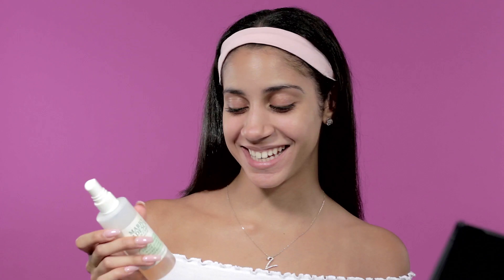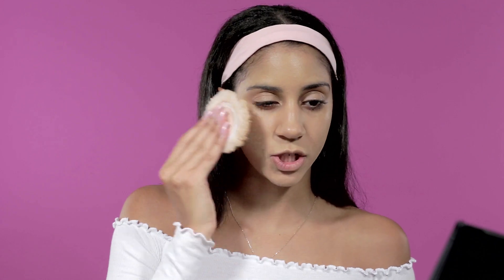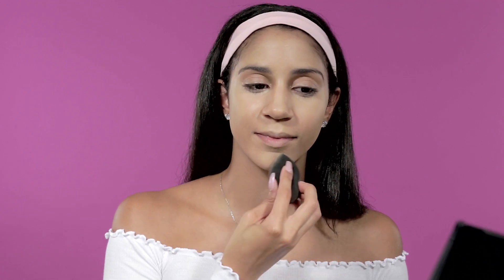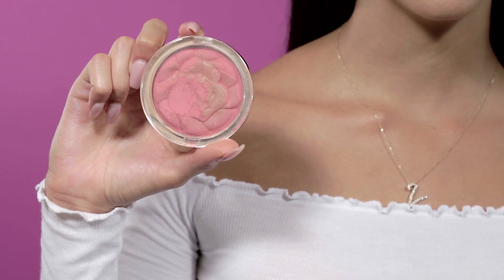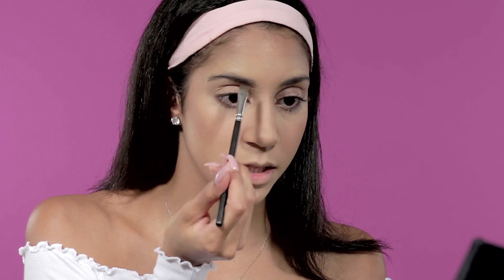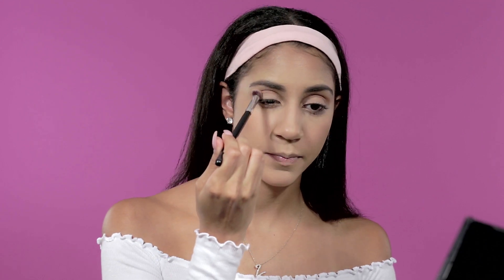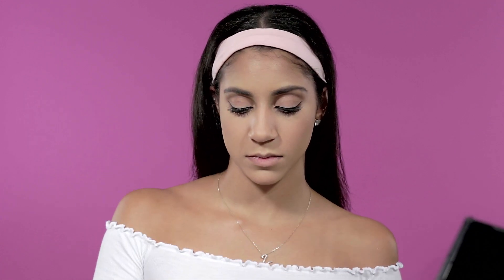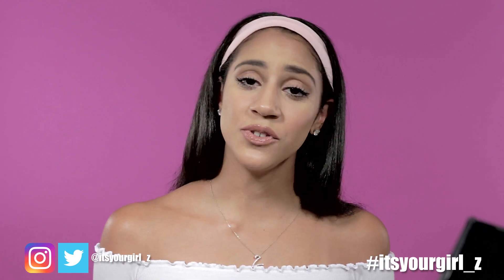MY EVERYDAY MAKEUP TUTORIAL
Hey loves!
Here's me explaining what I do as my go to everyday makeup!
I will list the products used shortly!